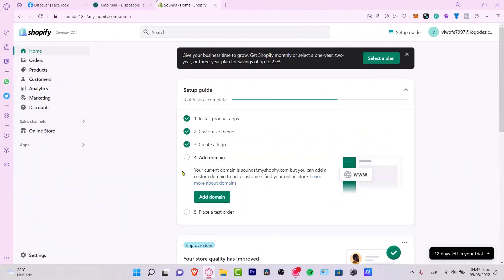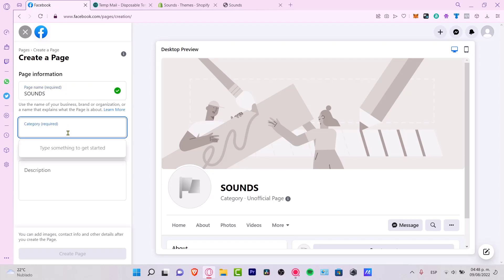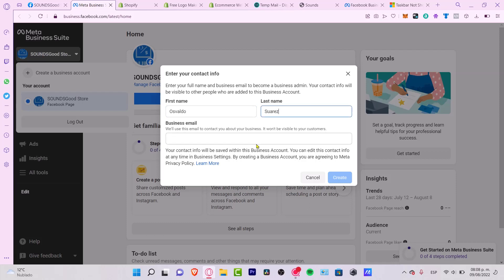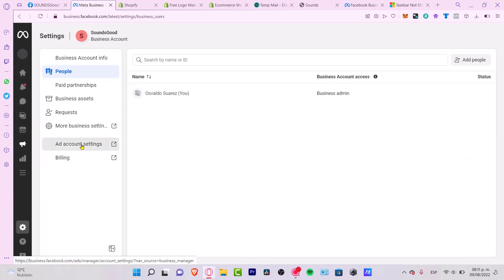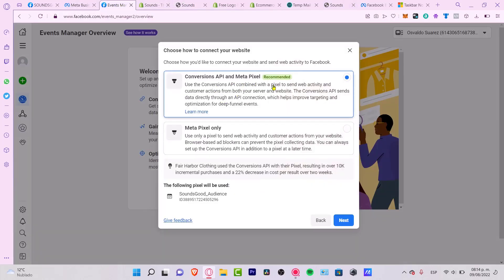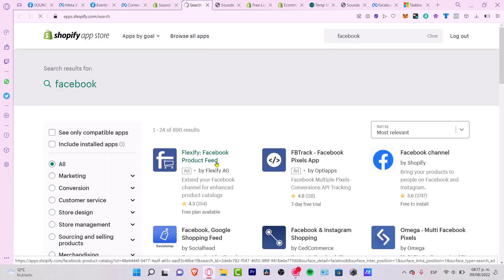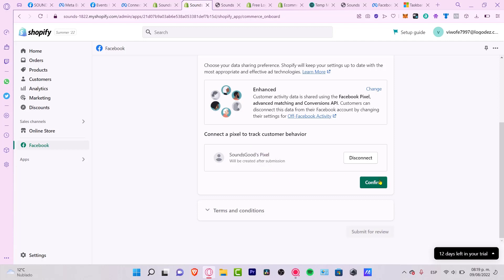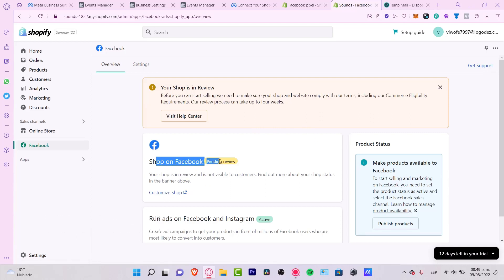✅ How to Install Facebook Pixel on Shopify (With Conversion Tracking) Tutorial For Beginners 2026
To install Facebook Pixel on Shopify, you'll need to add your Facebook pixel ID to your shop's settings.

To find your ID, log in to Facebook and go to your Ads Manager. Click on the three lines in the top left corner, and then select Pixels from the drop-down menu.

On the Pixel page, click Set Up Pixel. Copy your pixel's ID and head back to your Shopify admin. In the Shopify admin, go to Online Store = Preferences.

Scroll down to the Facebook Pixel section and paste your ID into the Pixel ID field. Save your changes and you're all set!